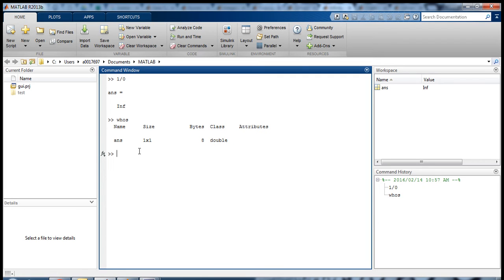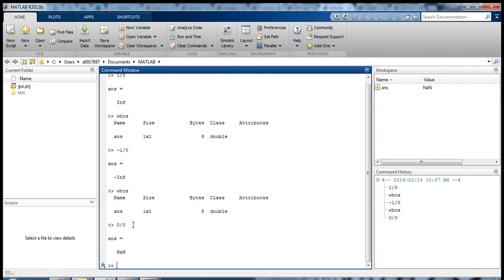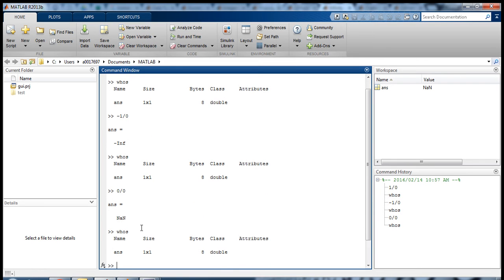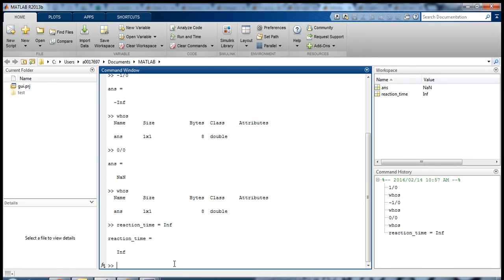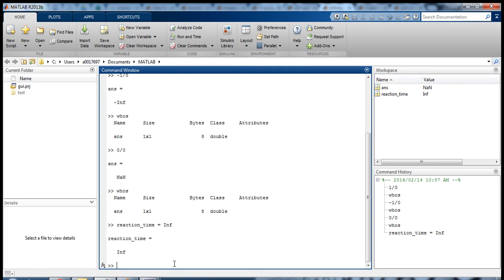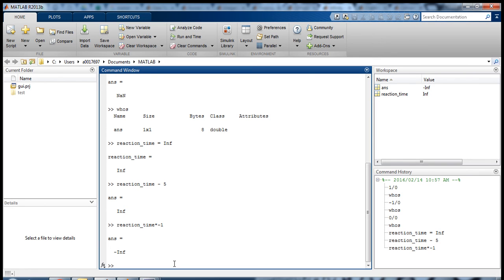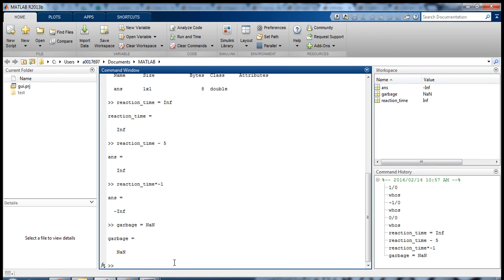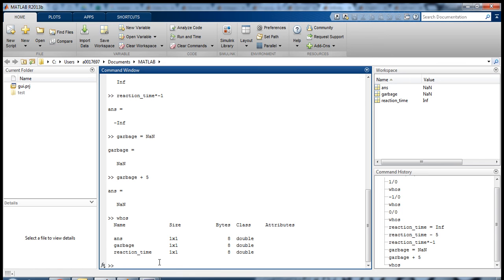3 4 Inf and NaN